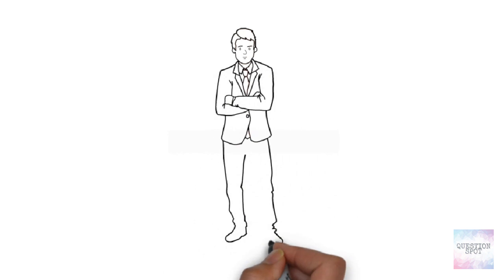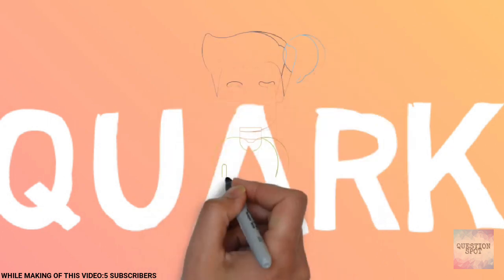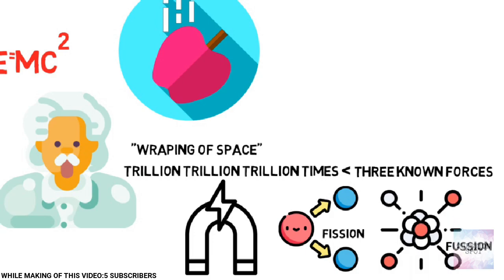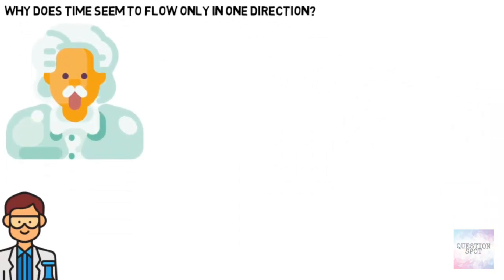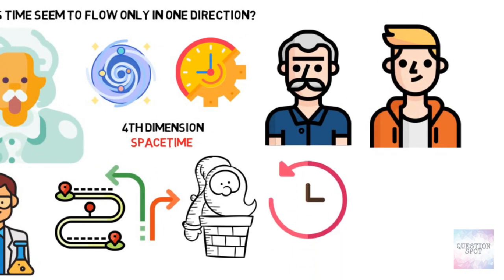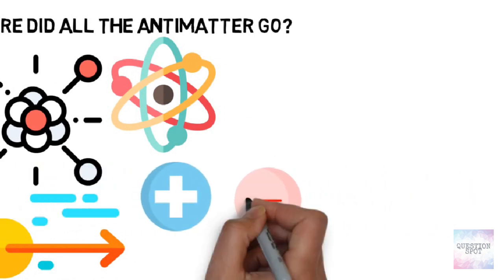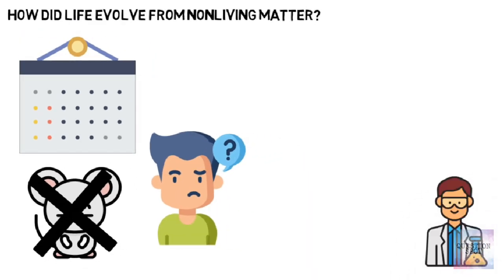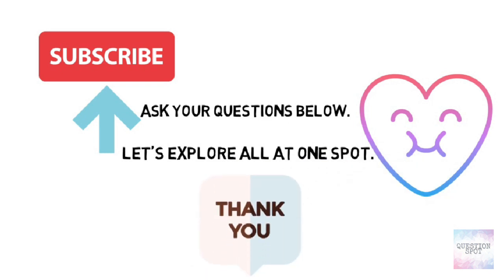5 unanswered questions in physics.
I hope you have learnt something new today.
Ask your question below.